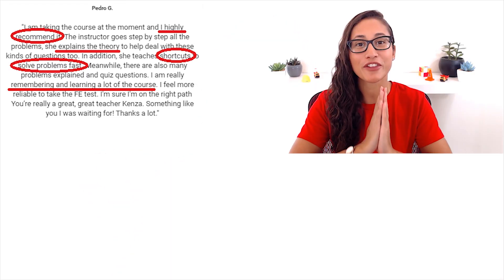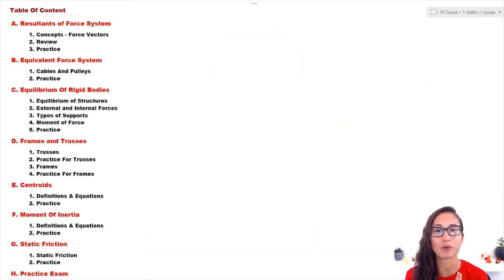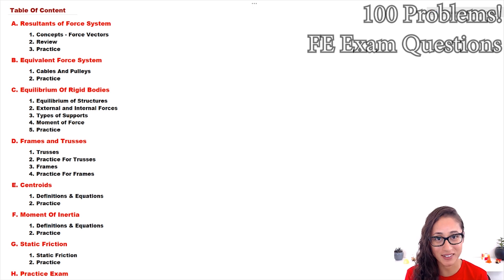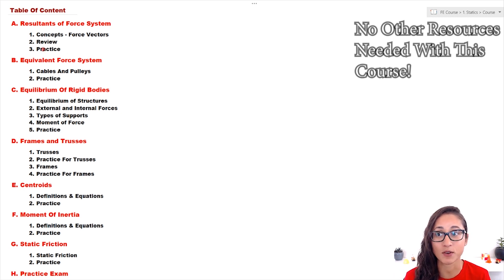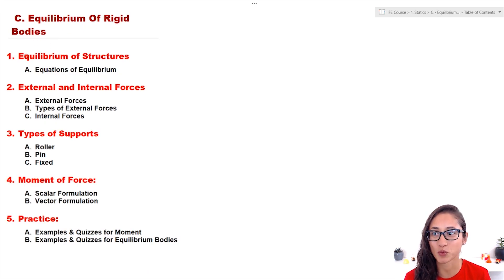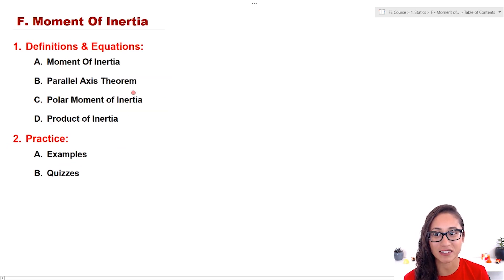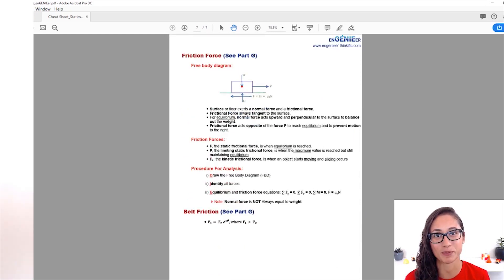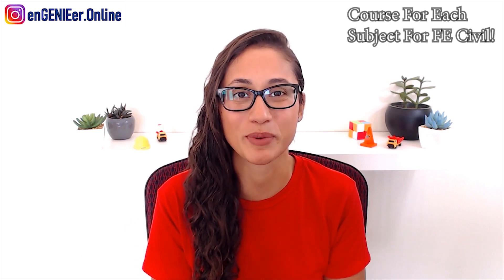FE Exam Prep Course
FE Exam Prep Course / In this video, I talk about the FE Exam Prep Course that I recently launched. I go over the topics that we cover in the course and I also announce the next FE Exam Prep Course.

FE Exam Prep Course. Wanna study for your FE exam stress free and focus on what is important for your test. Check out the FE Exam course at:

Don’t forget to sign up to get FREE FE practice exam and cheat sheets for your FE exam: